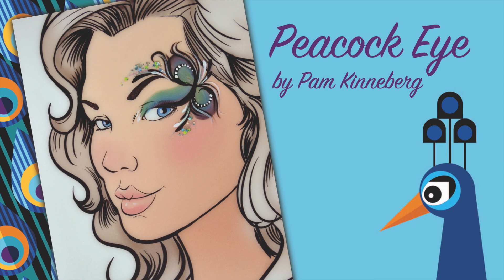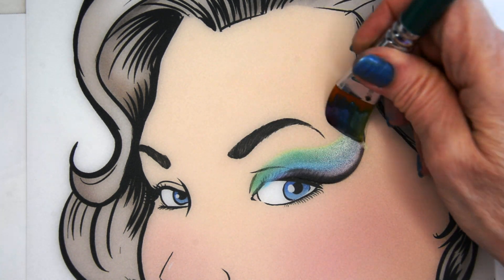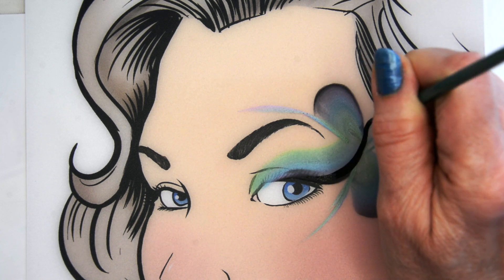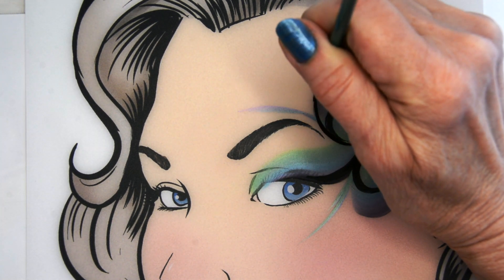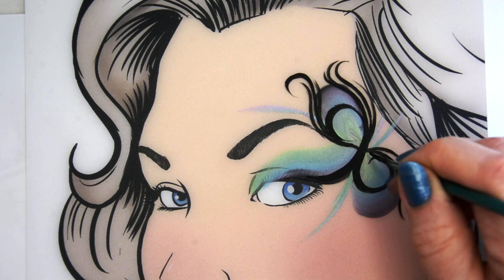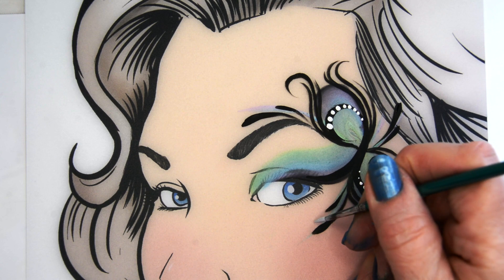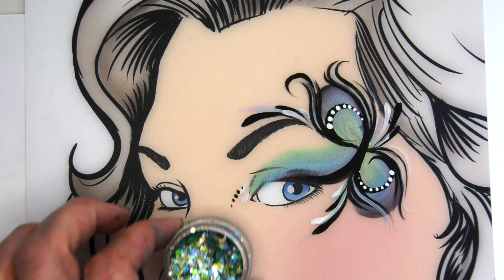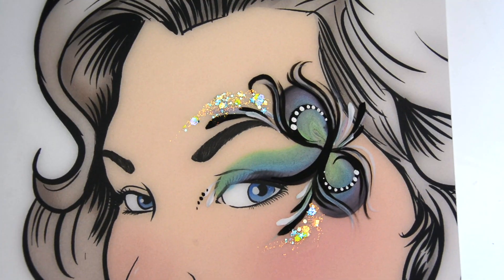Peacock Eye by Pam Kinneberg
Supplies